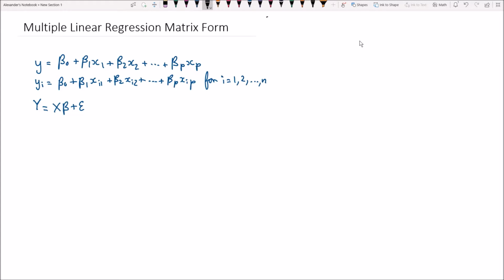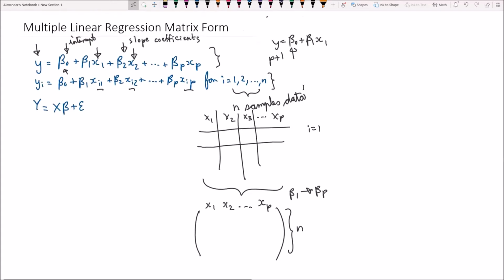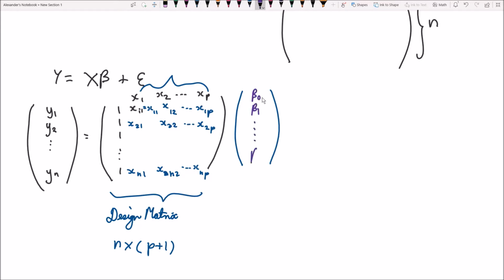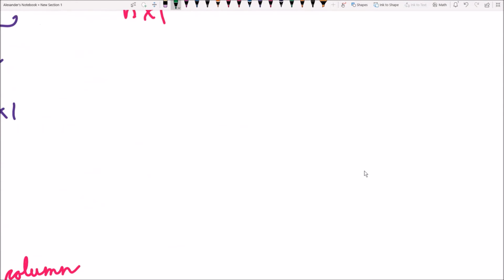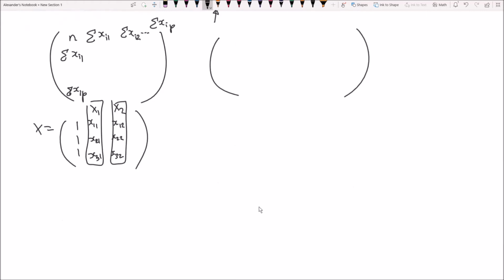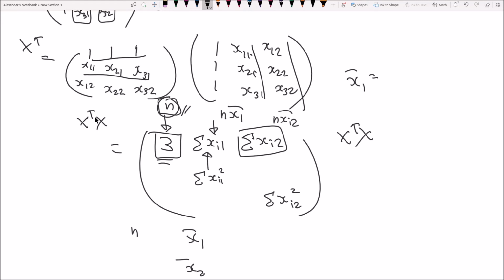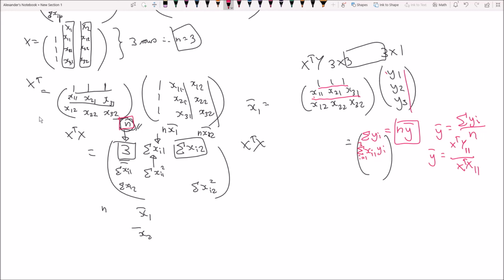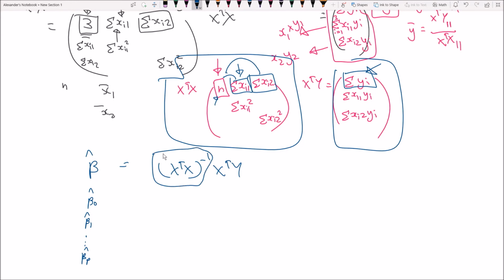Matrix Form Multiple Linear Regression MLR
An Introduction to the Matrix Form of the Multiple Linear Regression Model. I cover the model formulation, the formula for Beta Hat, the design matrix as well as the matrices X'X and X'Y.

0:00 Introduction
3:33 Model Formulation, Design Matrix
8:43 Beta Hat Formula
9:25 Residuals and Error Sum of Squares
12:03 Example Model
13:00 X'X in MLR
16:35 X'Y in MLR